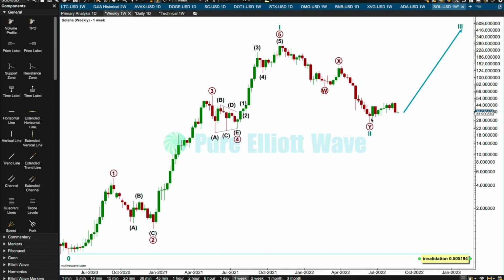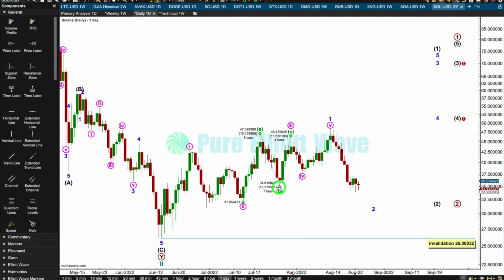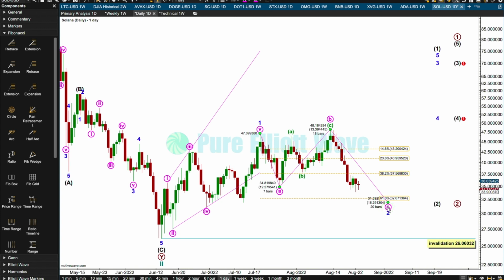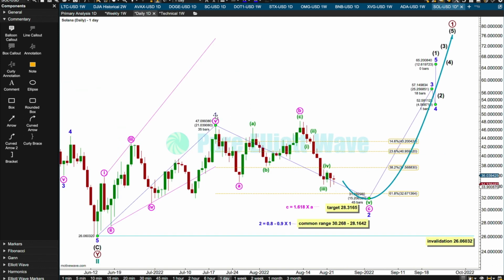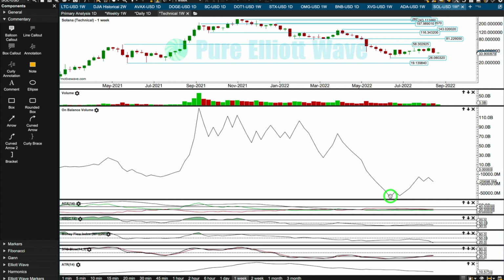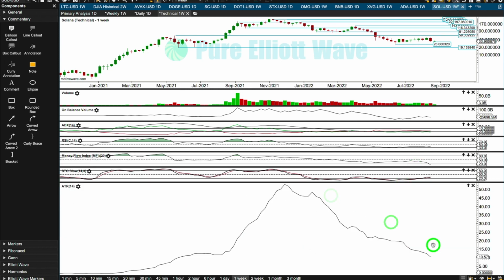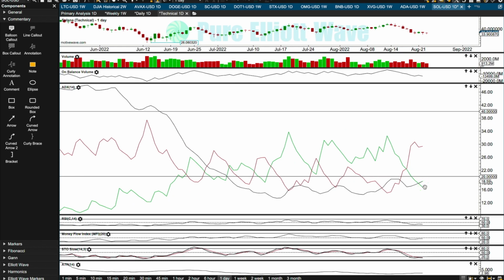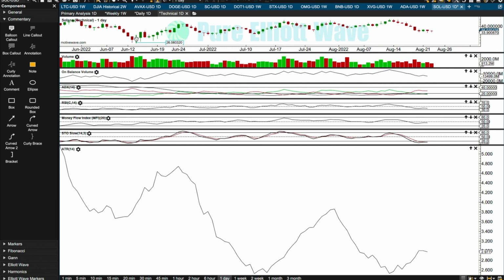SOL-USD: Elliott Wave and Technical Analysis on 23rd Aug 2022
Elliott Wave Technical Analysis for SOL-USD (Solana) by Lara Iriarte CMT.

Chapters:
0:00 Introduction
0:40 Updating the Elliott wave count
4:55 Target - Elliott wave
5:52 Technical analysis - weekly chart
7:59 Technical analysis - daily chart

it here.